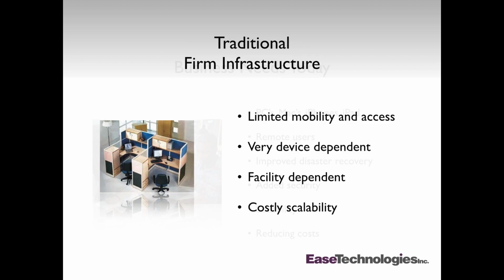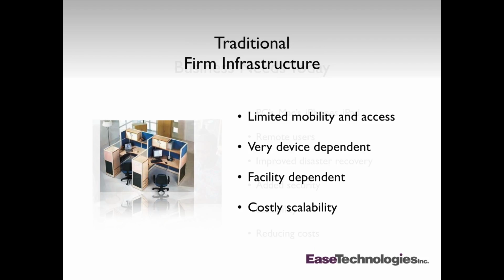Demystifying the Cloud [Webinar]